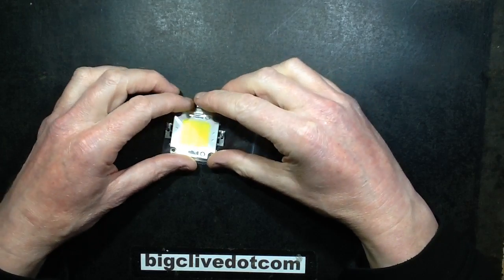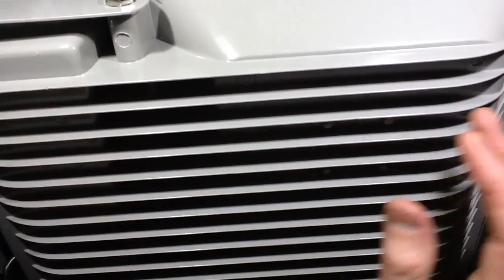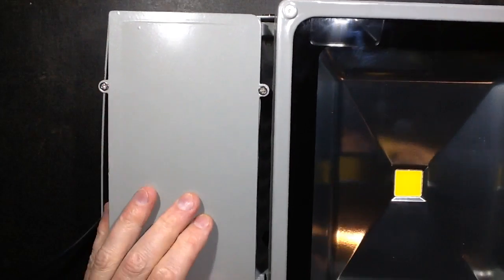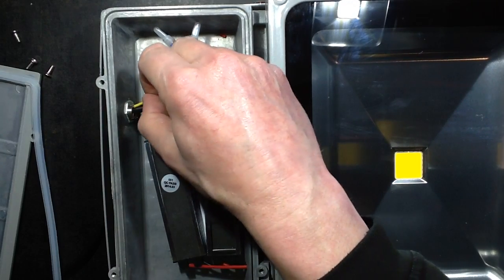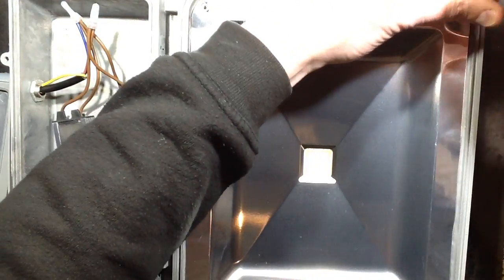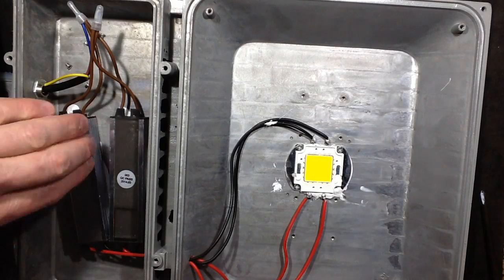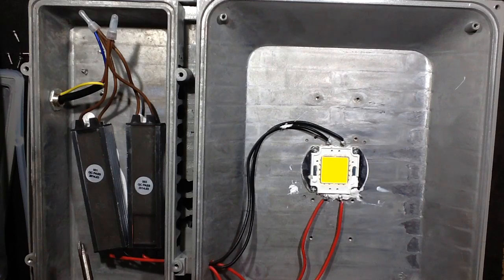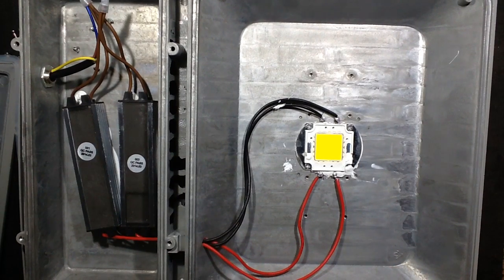Inside a "100W" LED floodlight.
I saw this on ebay.  I bid on it, won it and took it to bits.

The case is surprisingly light.  That's because it's very thin and flimsy and contains mainly air.

The earthing is really quite special.